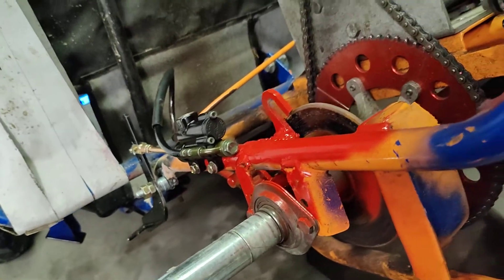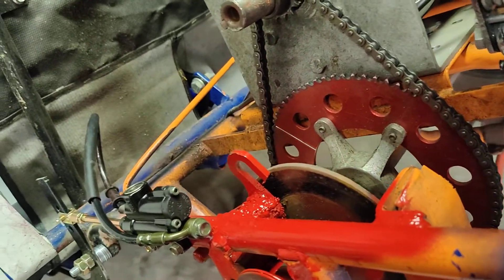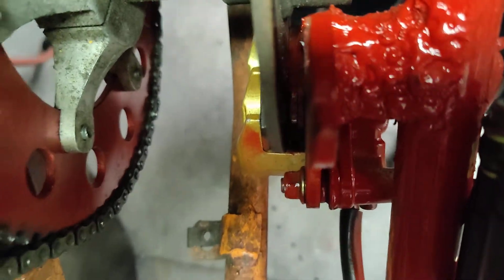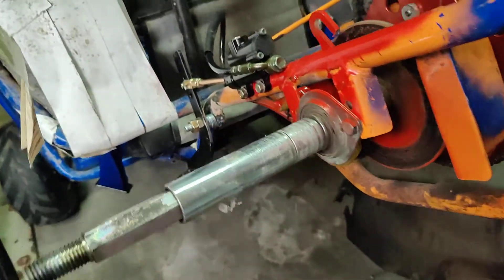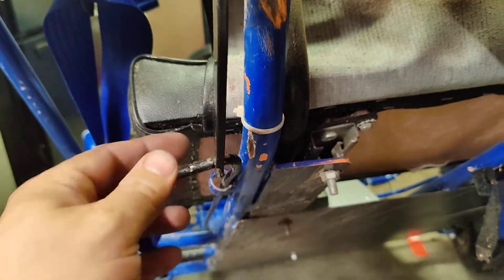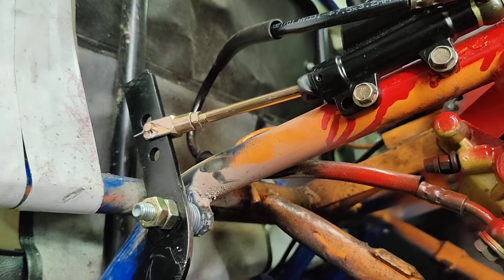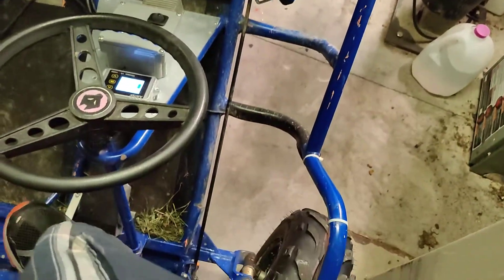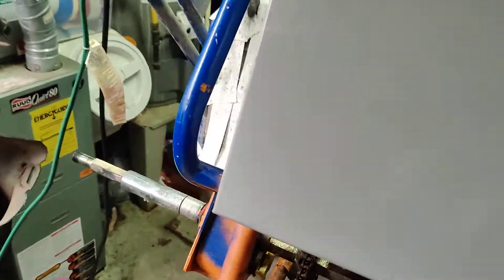Manco GoKart - EV Conversion - Hydraulic Brakes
Added ATV hydraulic brakes to a Manco GoKart using a garage door lever